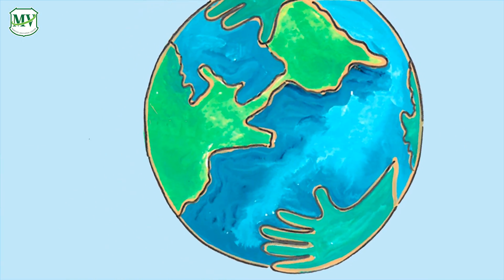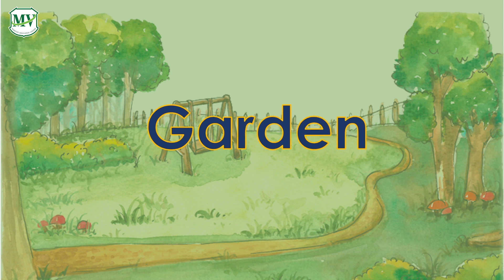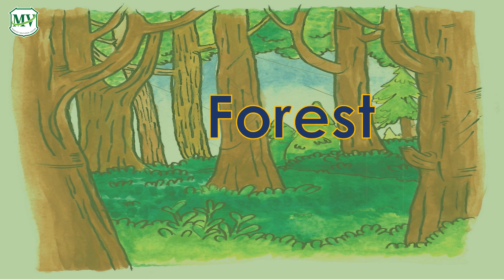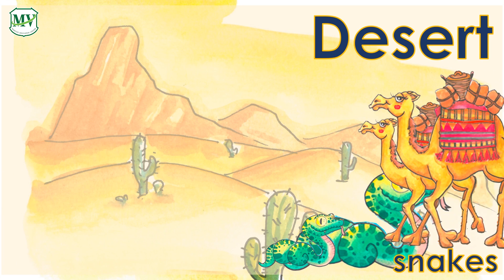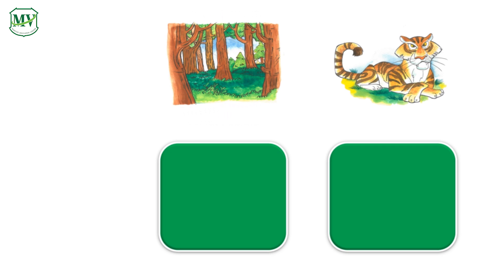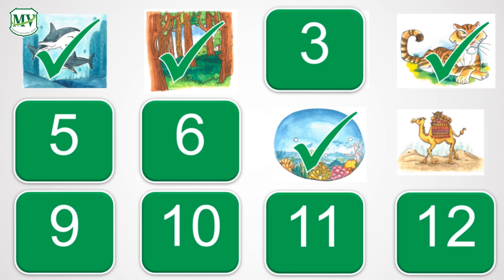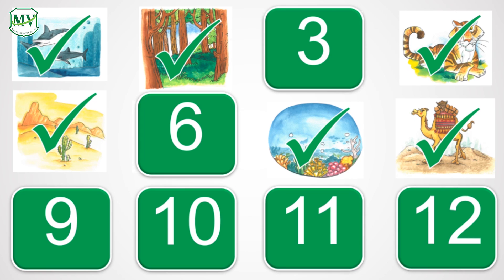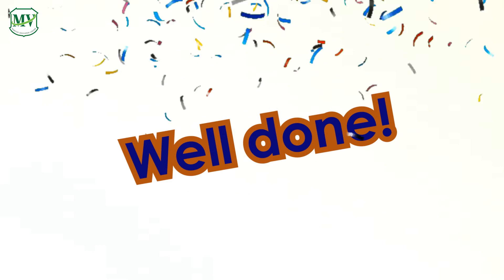Amazing Science : Animal Habitats | Science for Kids